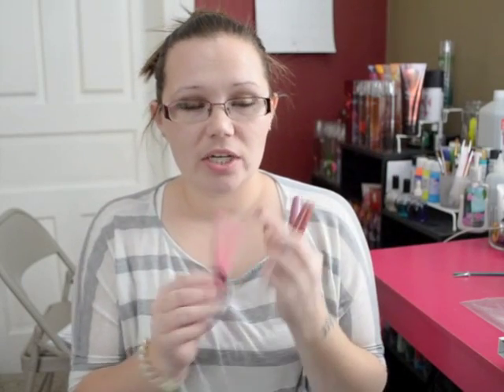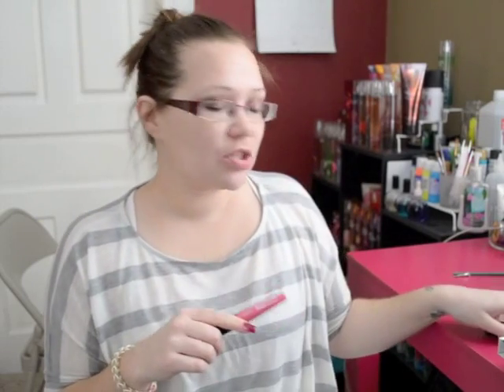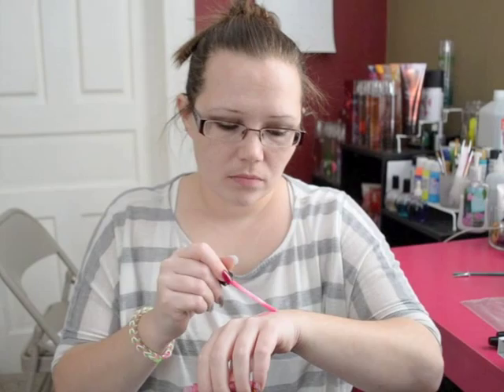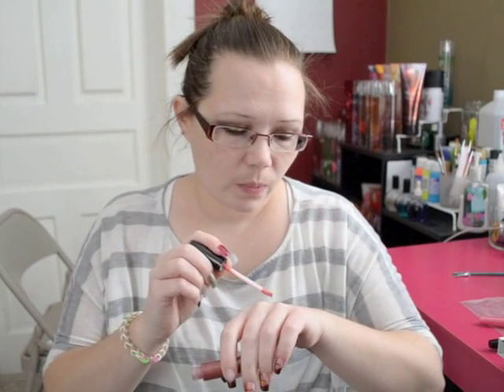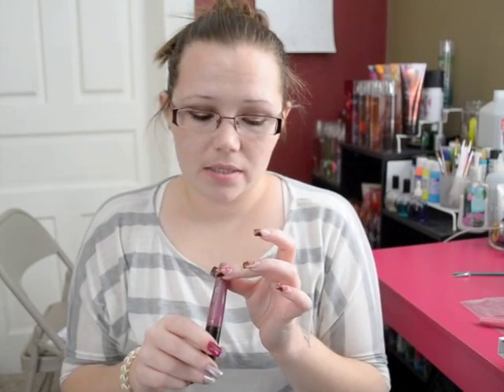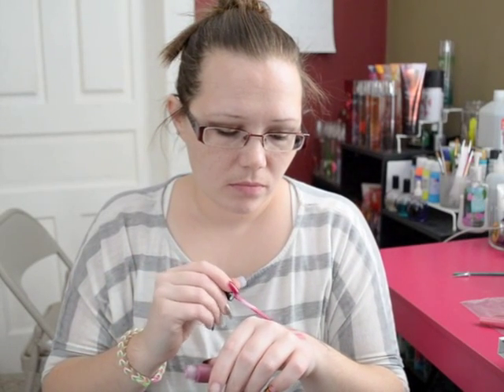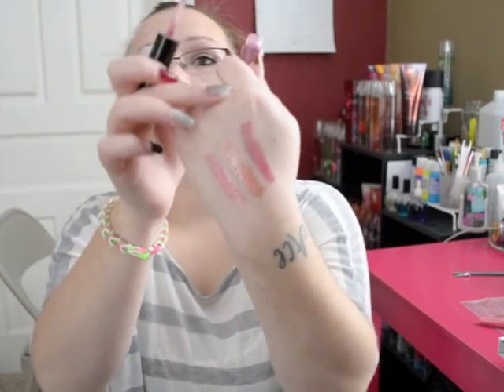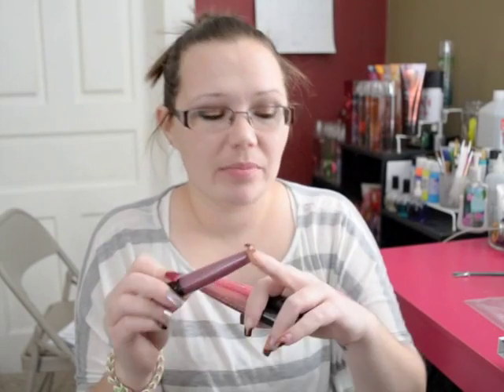Avon Glazewear Review & Lip Swatches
PLEASE READ:

Here is my review of the Avon Glazewear Lipgloss
- Glazewear Intense in Intense Plum
- Glazewear Shine in Darling Pink
- Glazewear Sparkle in Apple Cinnamon

These items were purchased with my own money and I was NOT asked to review these products.

Or Find Me Online:
facebook at Love4NailArt
or on piniterest/instagram at Love4NailArt1